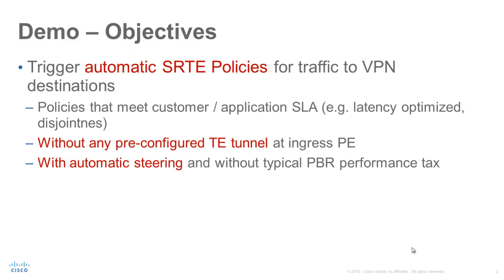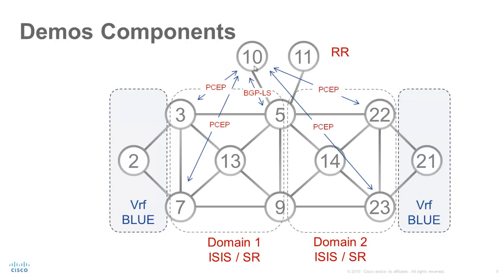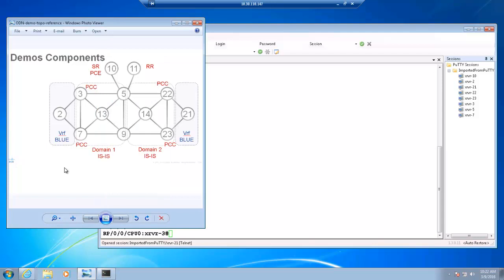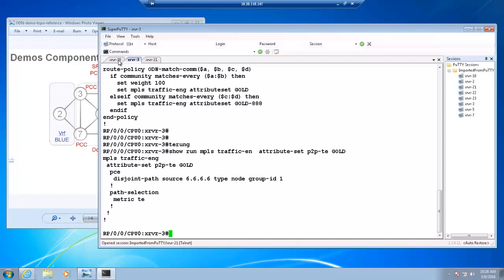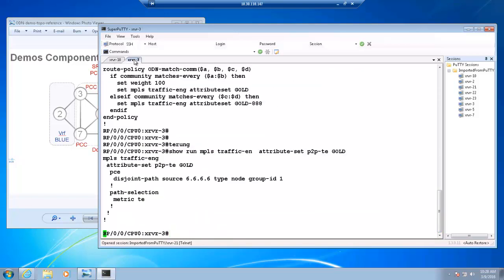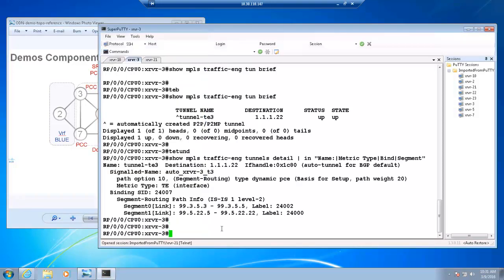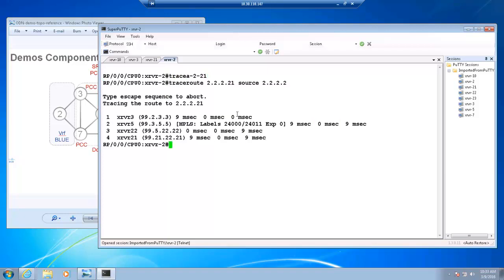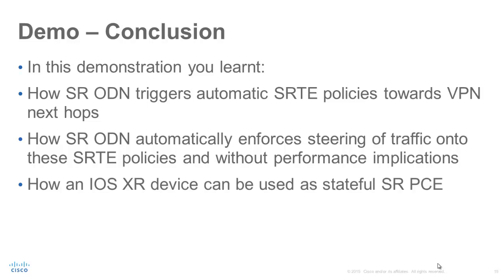Segment Routing On-Demand Next-hop (ODN) Demo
Segment Routing On-Demand Next-hop (ODN) functionality enables on-demand creation of SRTE Policies for service traffic. Using the IOS XR based Segment Routing Stateful Multi-domain Path Computation Element (SR PCE), end-to-end SRTE Policy paths can be computed to provide end-to-end Segment Routing connectivity, even in multi-domain networks.
The On-Demand Next-hop functionality provides optimized service paths to meet customer and application SLAs (such as latency, disjointness) without any pre-configured TE tunnel and with automatic steering of the service traffic on the SRTE Policy without static route, autoroute announce, or policy based routing.
With this functionality the Network Service Orchestrator can deploy the service and its requirements. The service head-end router requests the PCE to compute the path for the service and then instantiates a SRTE Policy with the computed path and steers the service traffic into that SRTE Policy. If the topology changes, the stateful PCE updates the SRTE Policy path. This happens seamlessly, while TI-LFA protects the traffic in case the topology change happened due to a failure.